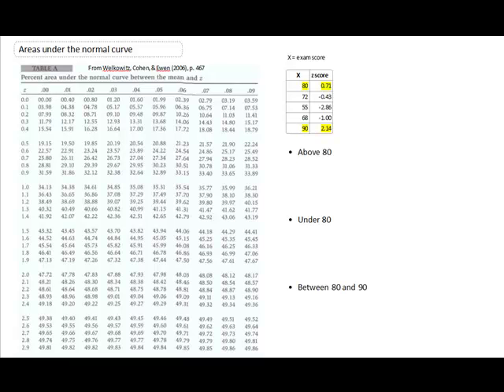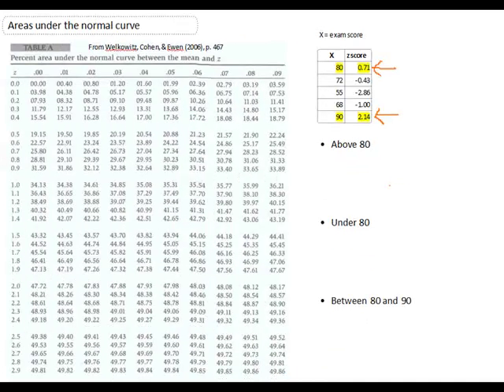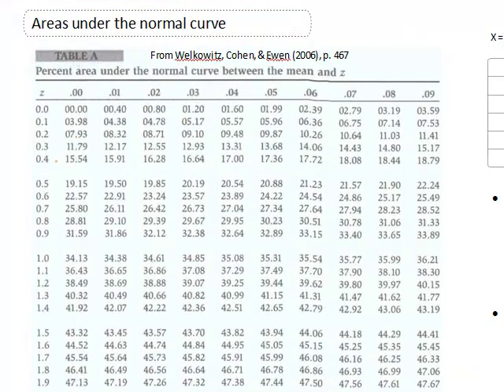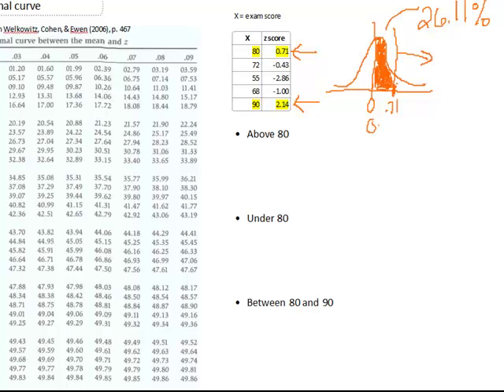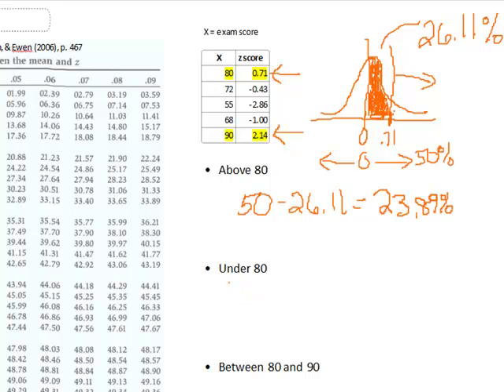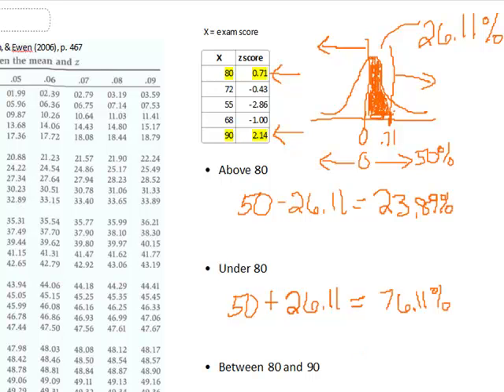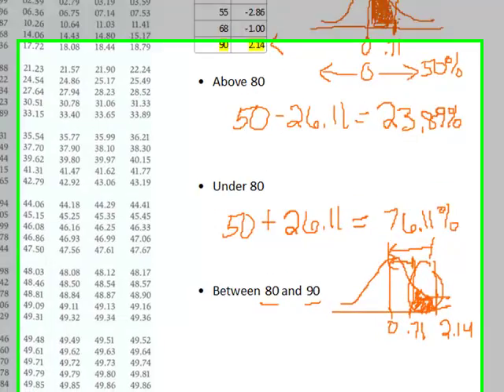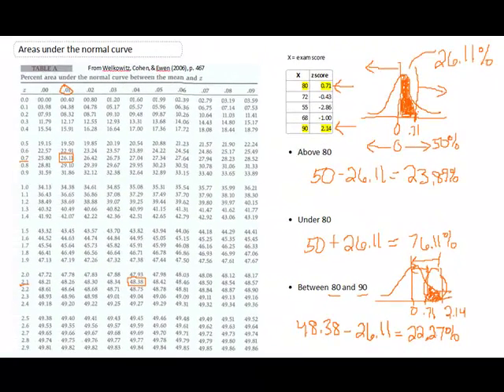zScores Part2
This video is Part 2 of 2 on z scores, covering how to find and calculate area under the normal curve.